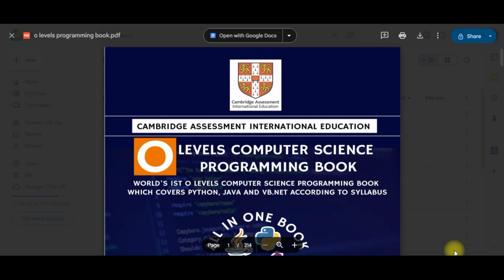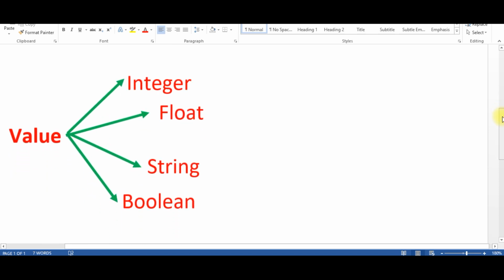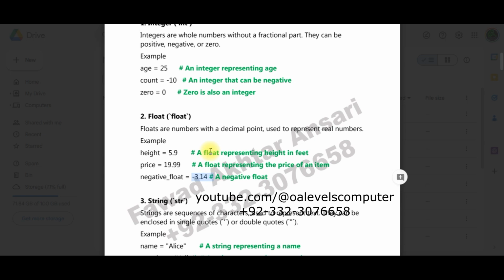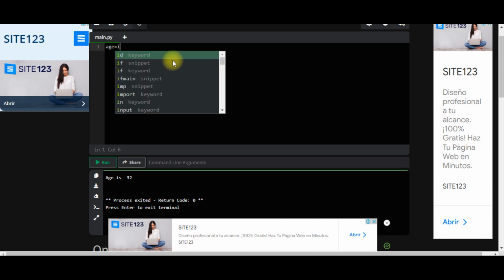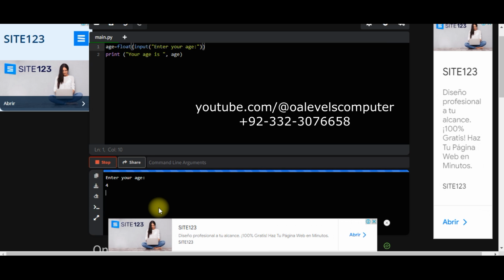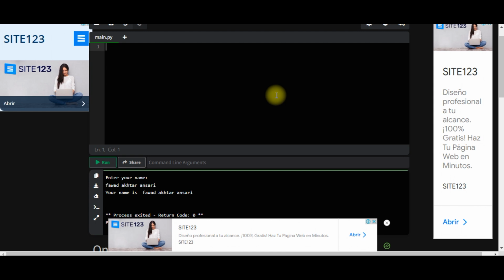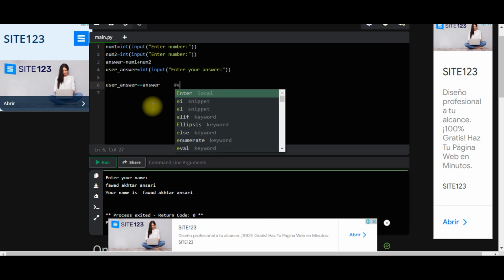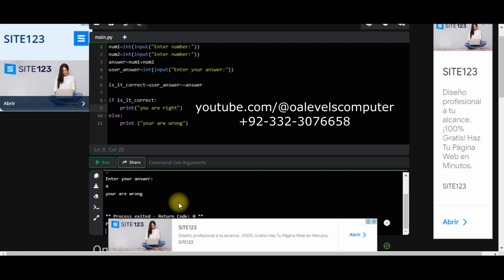Python Data Types Explained | O Level Computer Science | Beginner-Friendly Programming Tutorial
Discover the essential Python data types for O Level Computer Science in this beginner-friendly tutorial! Learn about integers, floats, strings and  boolean with clear examples. Perfect for students preparing for O Level Computer Science exams or anyone starting with Python programming basics.

Watch now to ace your O Level programming skills and understand the core Python concepts step-by-step.

📌 Instructor: Sir Fawad Akhtar Ansari, with 17+ years of teaching O/A Level Computer Science.
📌 For Online Classes: Contact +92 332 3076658.